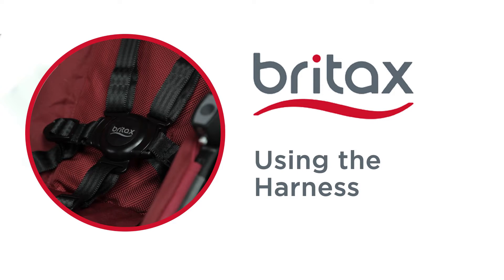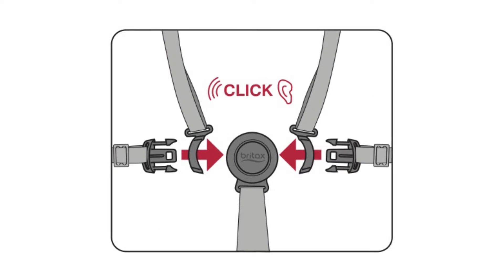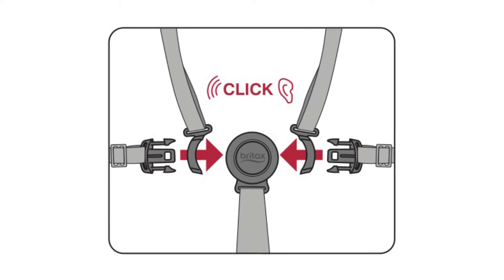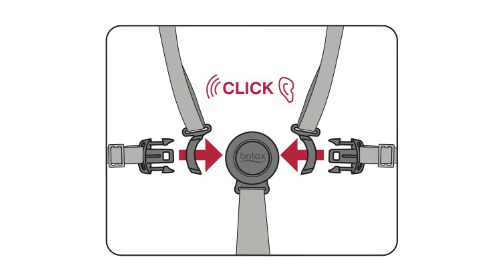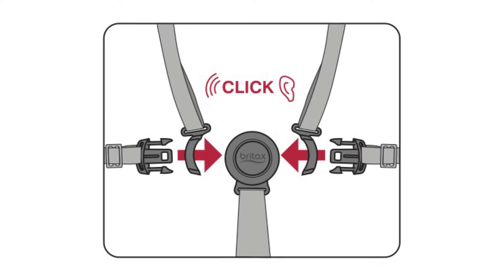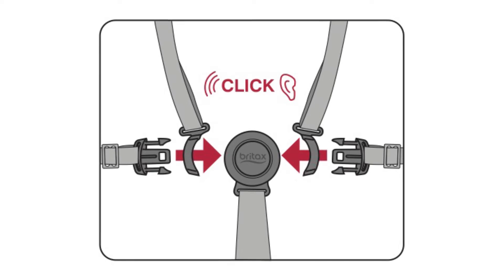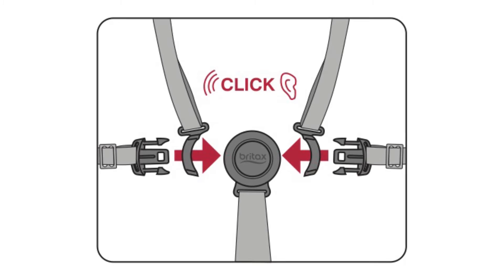2017 B-Ready & B-Ready G3 Stroller - Using the Harness